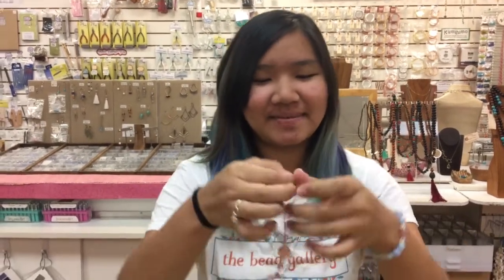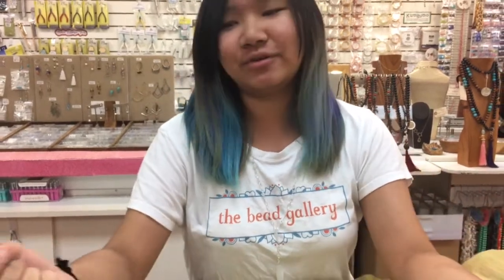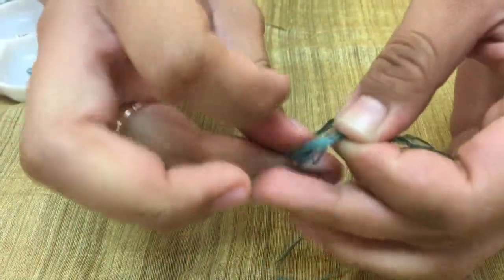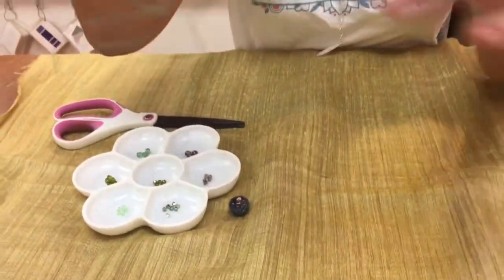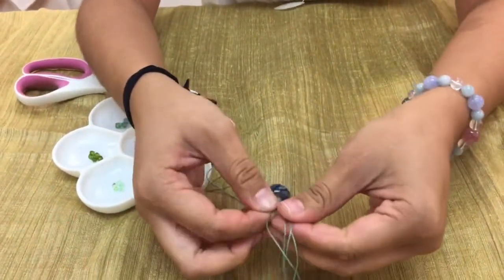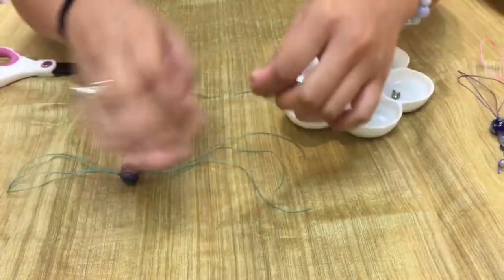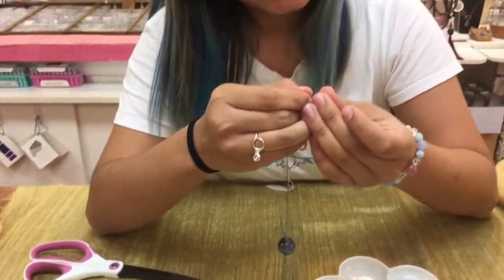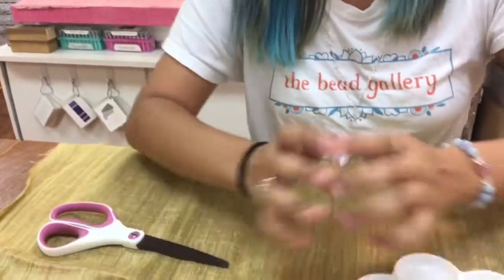Easy Glass Bead Talisman Tassel at The Bead Gallery, Honolulu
Handmade glass beads (especially those made by my step-dad, Calvin Orr) are so beautiful that they really don't need much to highlight them!

In this video, Ellie made a simple talimasn tassel/bag charm that you can do with just 1 focal bead, cord, scissors and a small handful of accent beads.  In the future, look forward to videos where we bead the strap, braid or macrame the top and embellish it even more.

To see what we did with Calvin's jellyfish tassel style pendant,

Have a educational day and learn something new!

The Bead Gallery, Honolulu
1130 N. Nimitz Hwy. A132